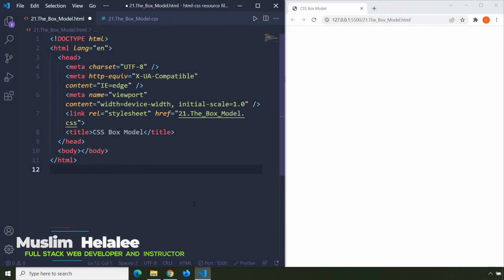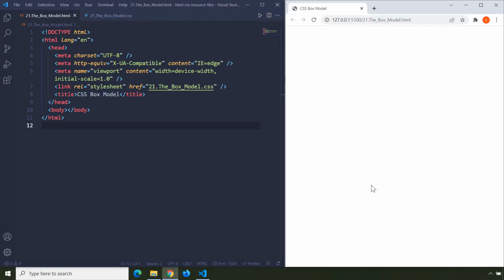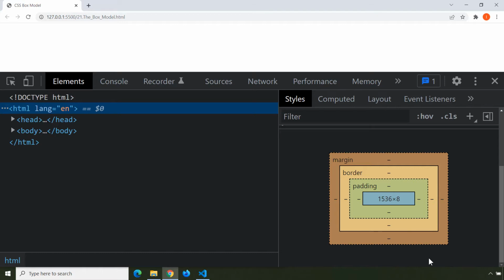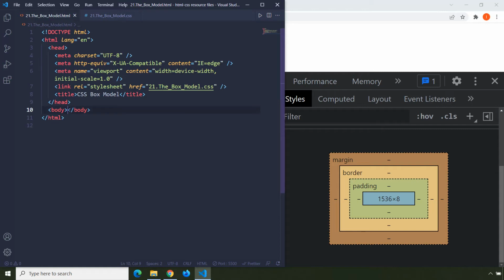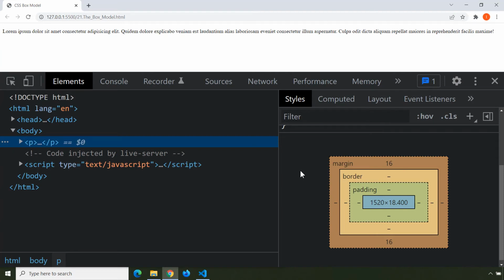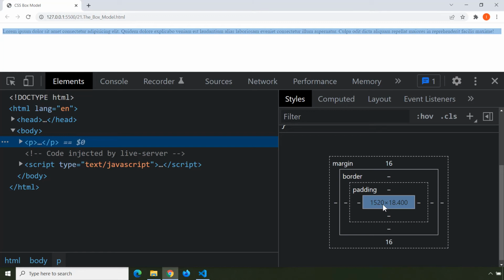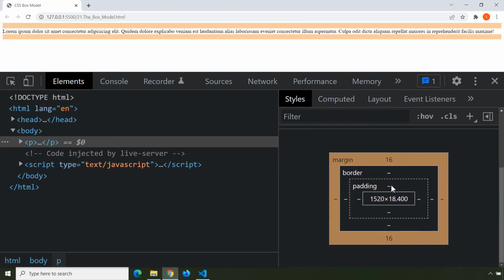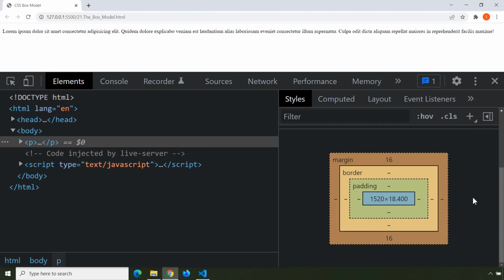HTML-CSS Tutorial Lesson 21: CSS Box Model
Hi Everyone

In this video, you will learn about CSS box model.